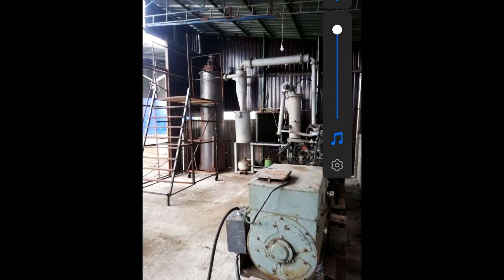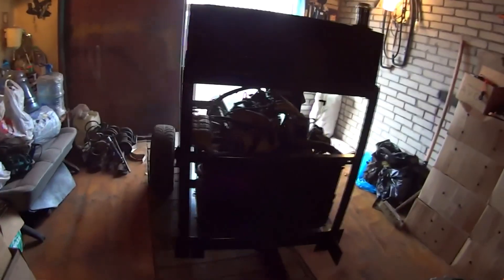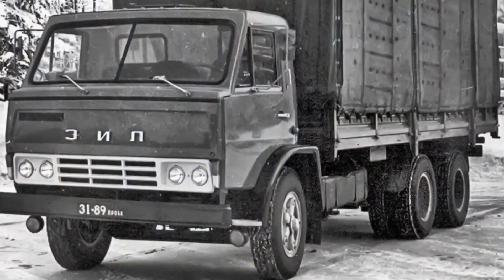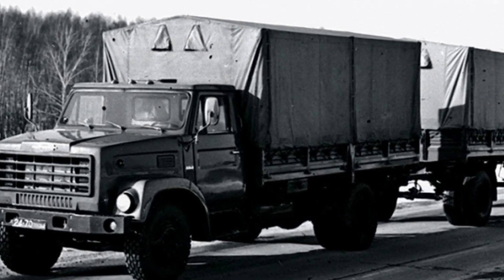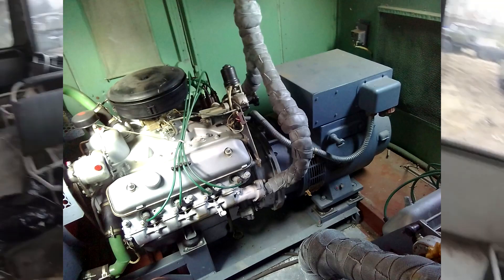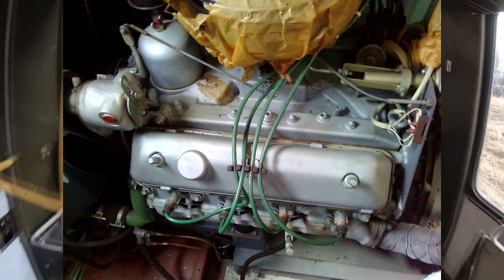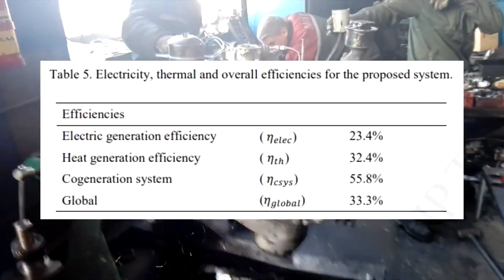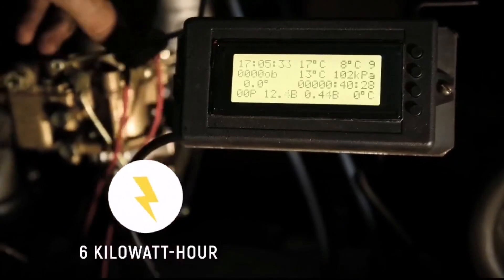Conversion of ZiL-130 engine to firewood to produce electricity by a downdraft gasifier: 100kW?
In this video, we will discuss a wood-fired power plant that uses a ZiEL-130 engine and a downdraft Imbert gasifier. We will share our experience of building such a plant and provide detailed information on fuel consumption and electrical power obtained. We will compare the claimed 100 kW electricity output from such a system with the real data obtained at the institute. We will also explore how much heat can be obtained from such an engine in the form of hot water and how much heat will the engine lose.

Gengaz.net
Gazogen.ru
tariff.gazogen.ru